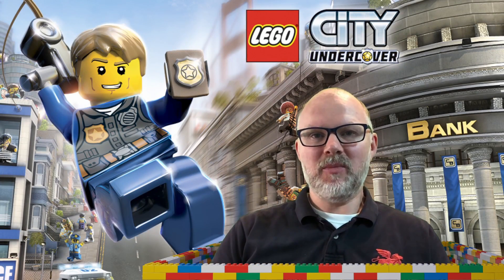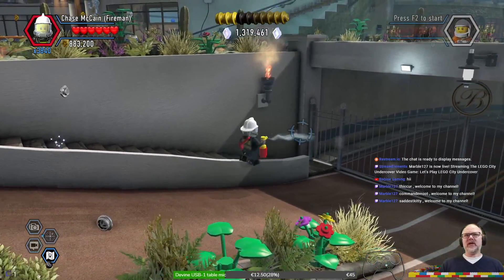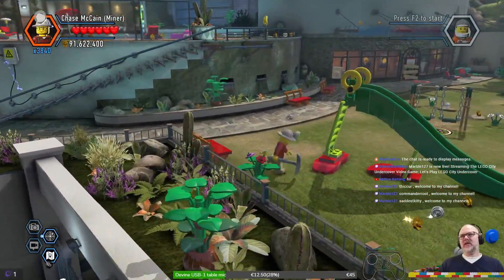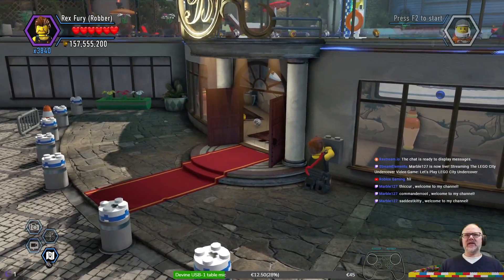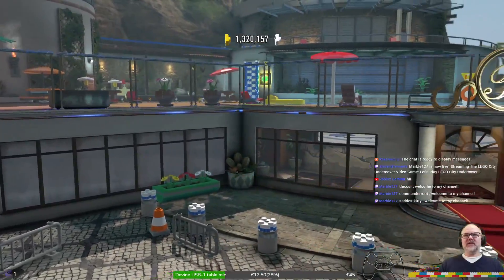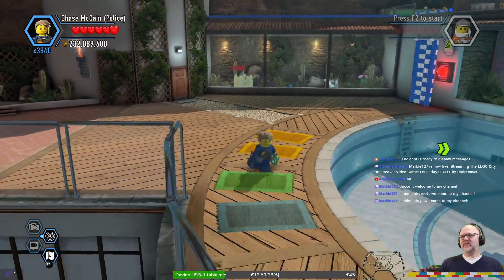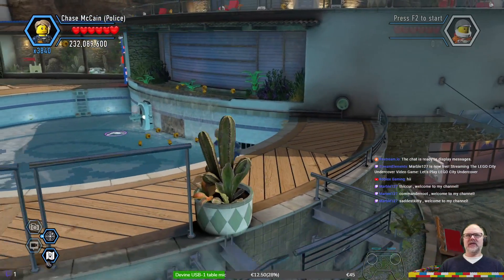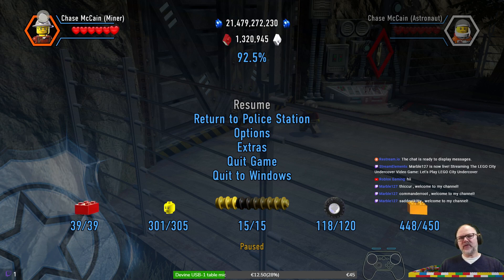Let's Play LEGO City Undercover - Blackwell's Mansion: Investigation (Completed)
I've been playing LEGO games for decades... on my own. Now I think it would be nice to share my joy playing these games.

I will stream live from Twitch on weekends (Saturday and Sunday) at 20:00 CEST (UTC+2). You are welcome to join in.